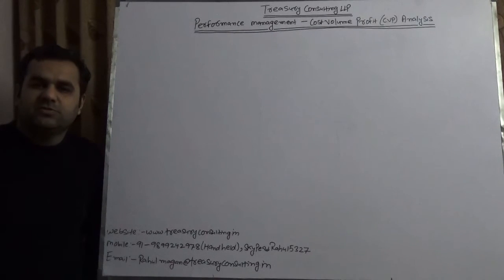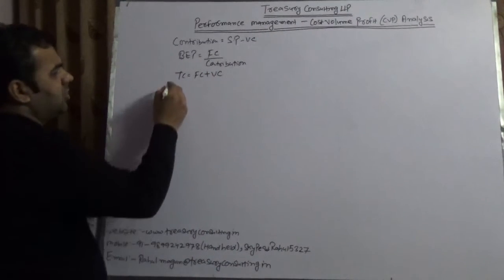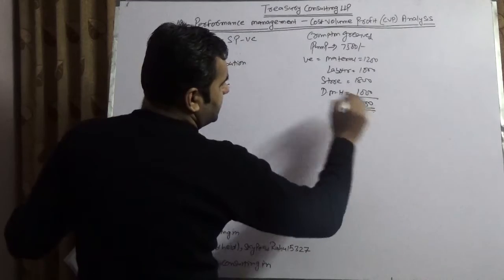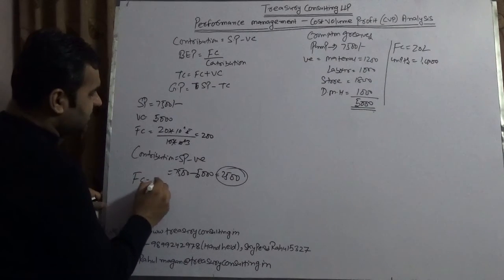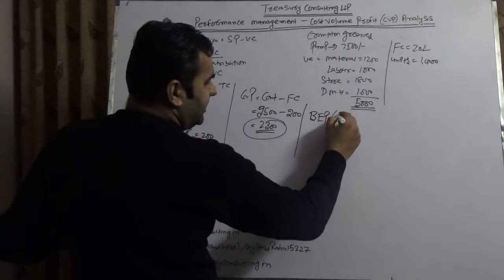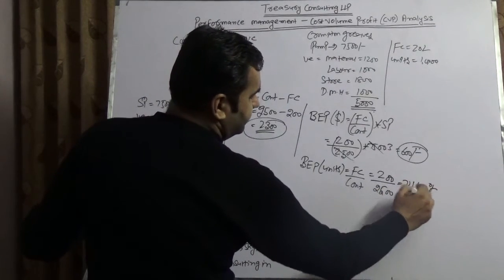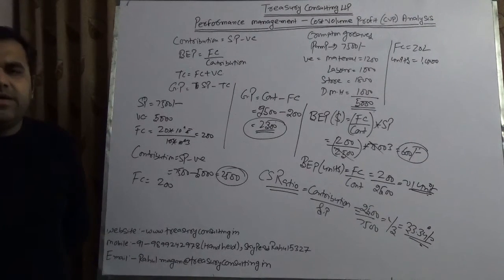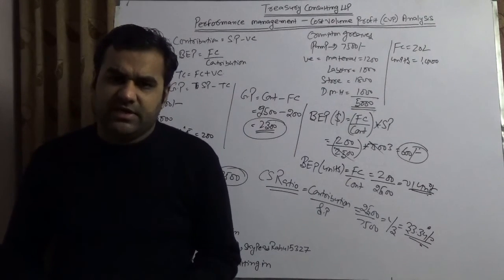Cost Volume Profit (CVP) - Contribution , Break Even Point (BEP)